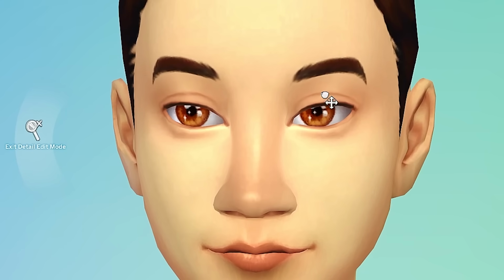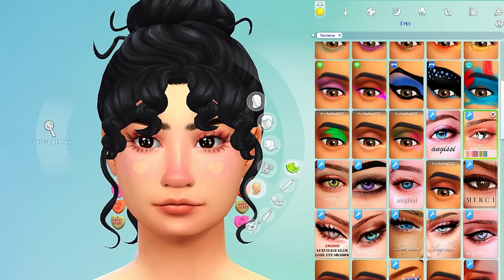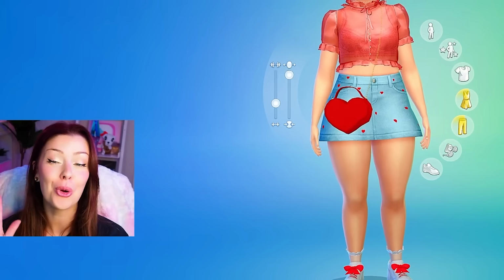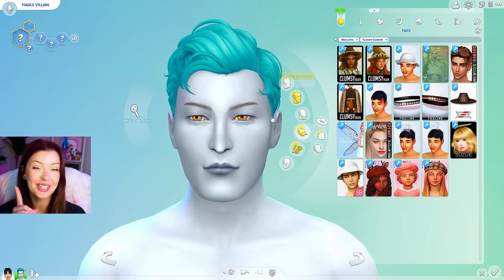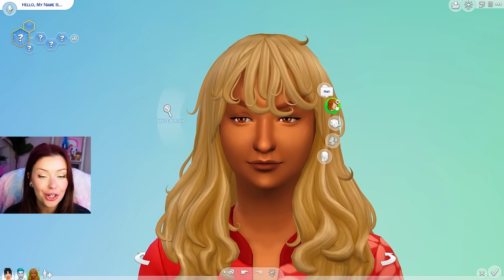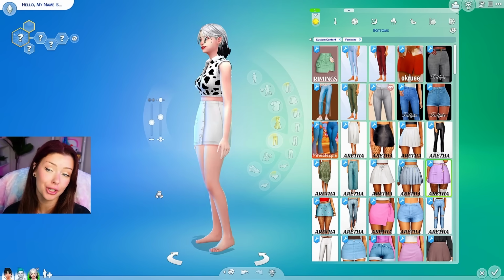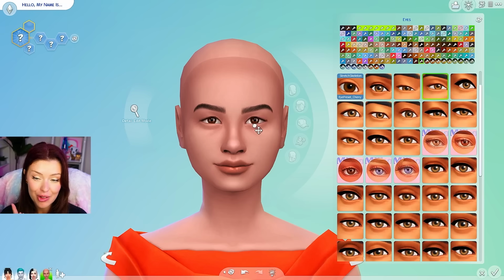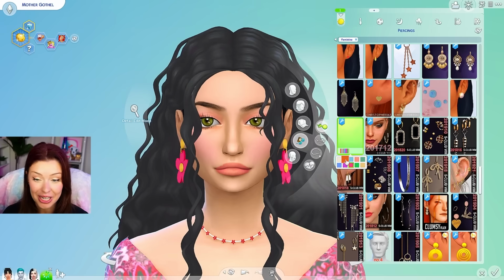Making Sims 4 Disney Villains But in Preppy Aesthetics // Sims 4 CAS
In this sims 4 CAS challenge, we're making disney villains in preppy aesthetics! We'll be creating The Queen of Hearts, Hades, Cruella and Mother Gothel! OPEN FOR LINKS!